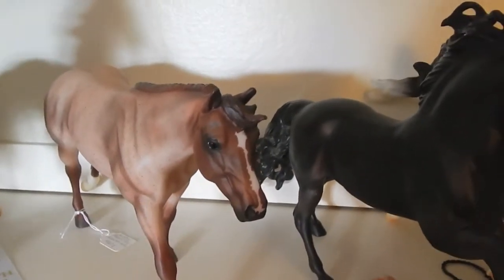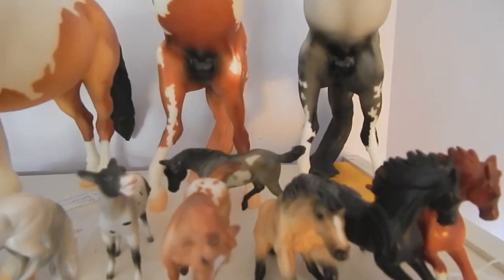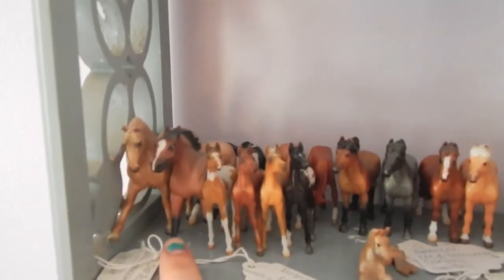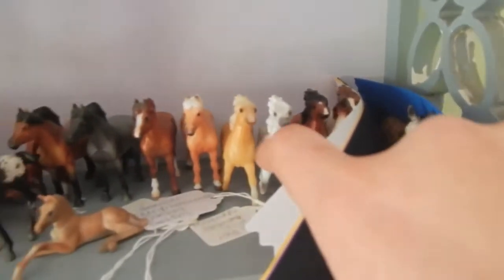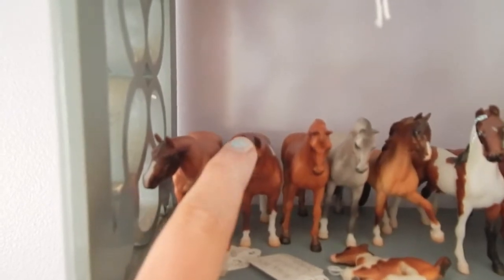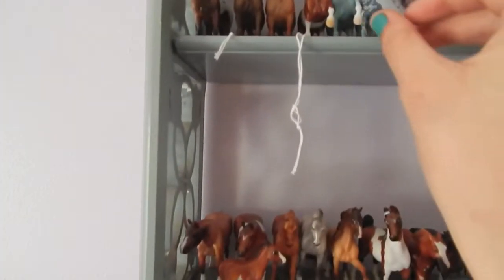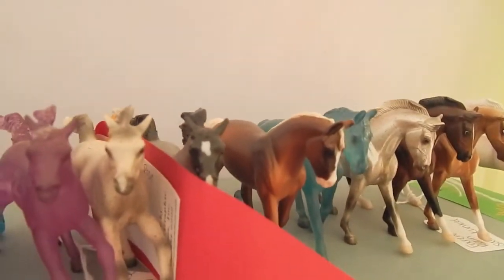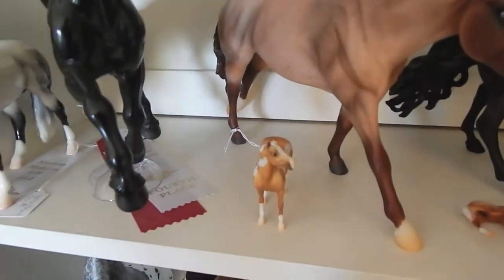Collection Tour (Minis)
These are the majority of my minis! I keep putting off making a traditional tour xD